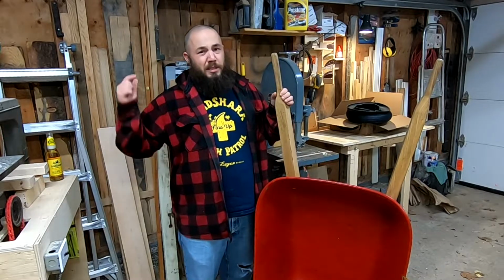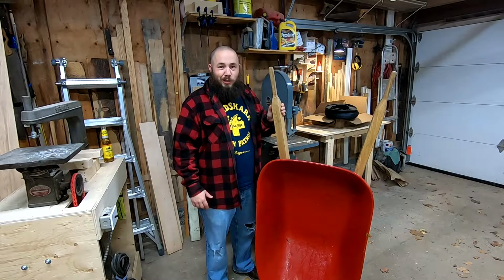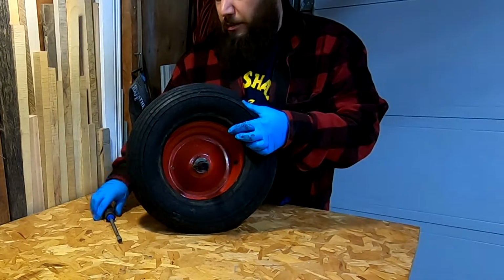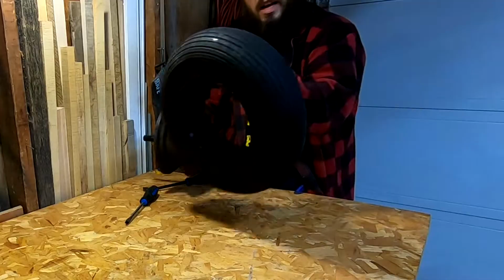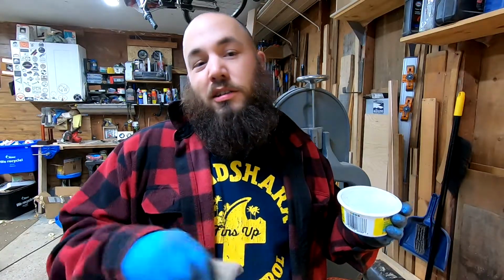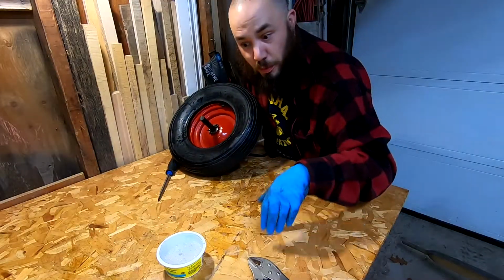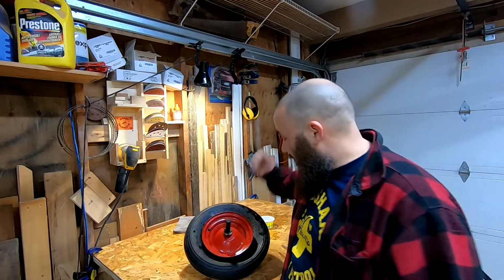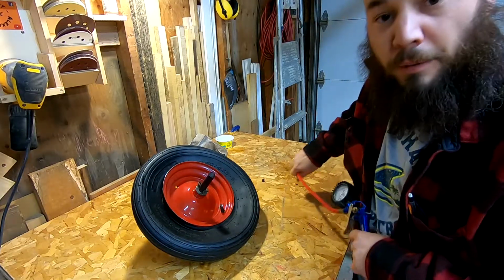How To Replace a Wheelbarrow Tire and Tube - Without Special Tools [DIY]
In this video I show you how to fix a flat tire on your wheelbarrow by replacing both the tire and the inner-tube.

Tire and tube
Tube only